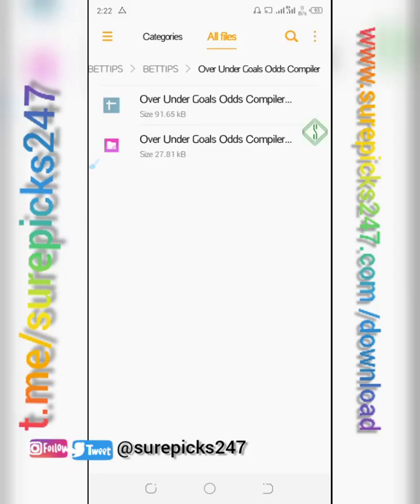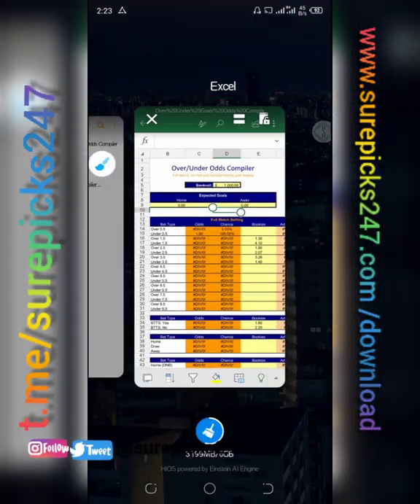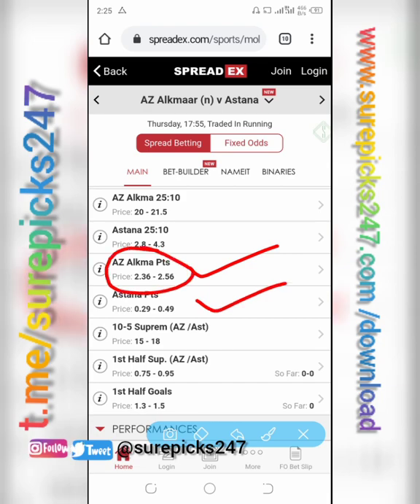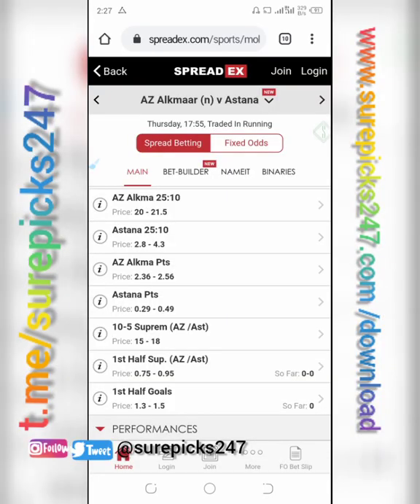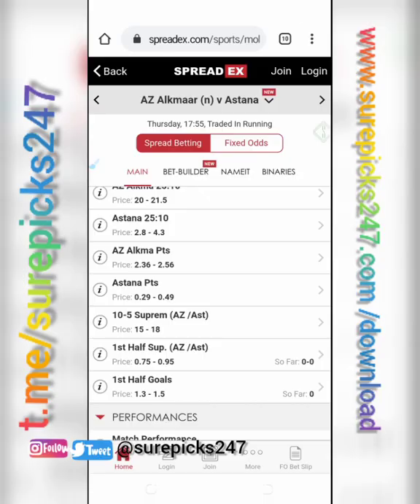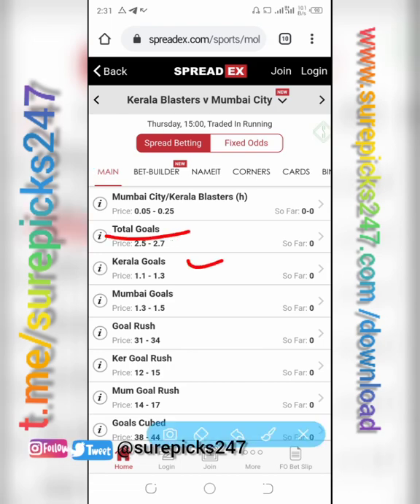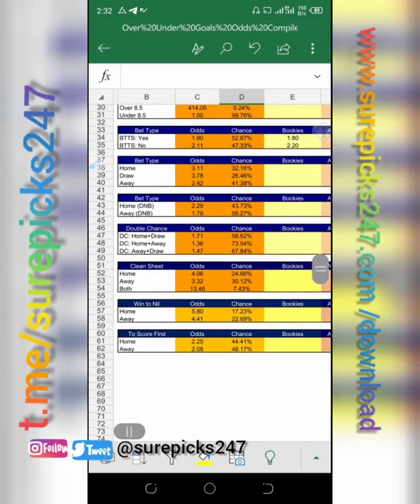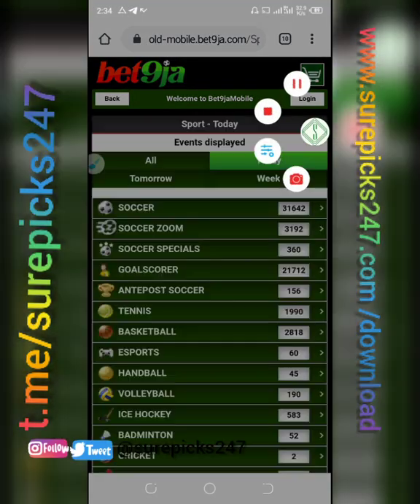HOW TO PLAY OVER AND UNDER WITHOUT LOOSING| Best Sports Betting Strategy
Don't Click This Link!!! :O